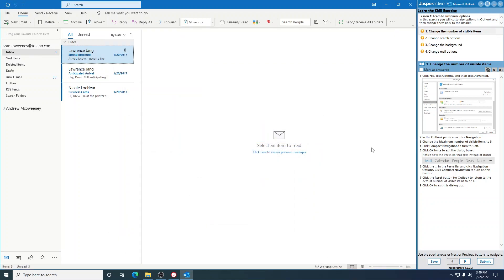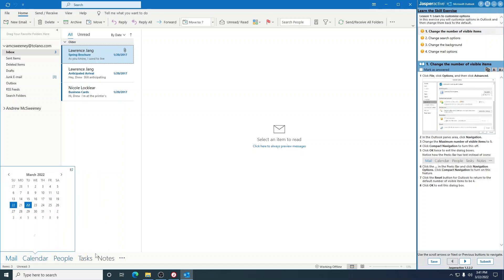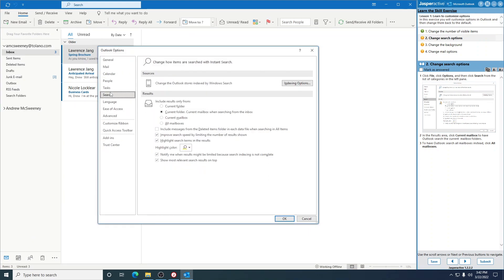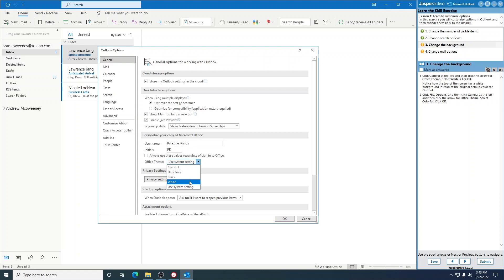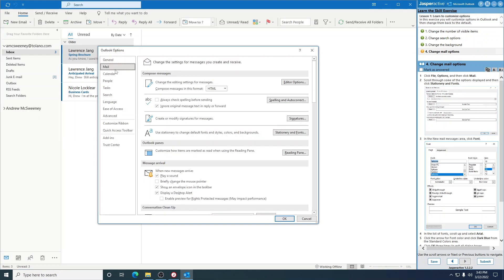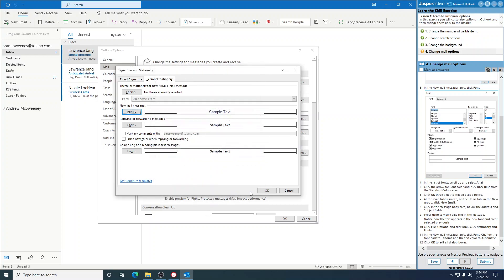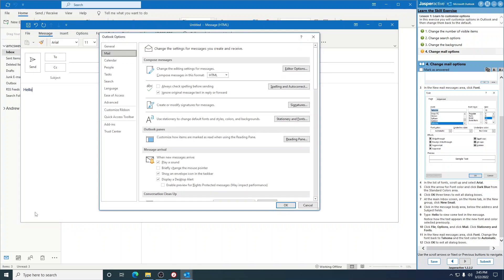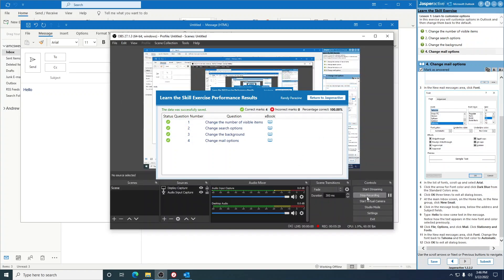Outlook 1 2 Customizing Mail